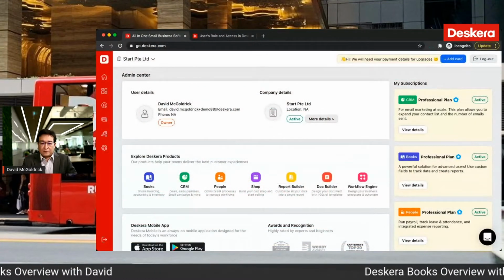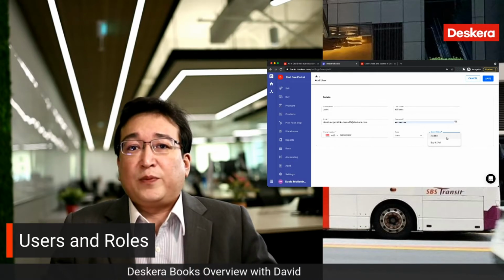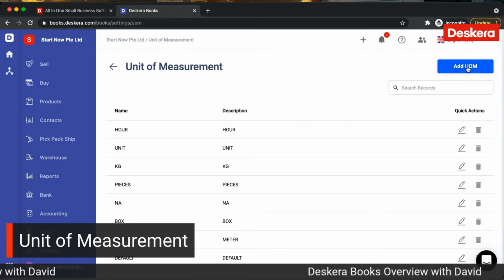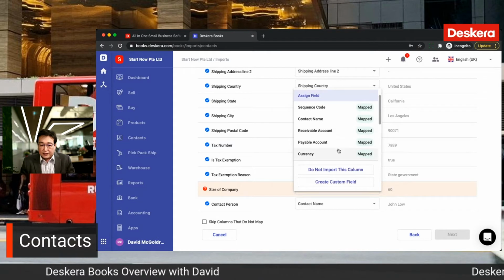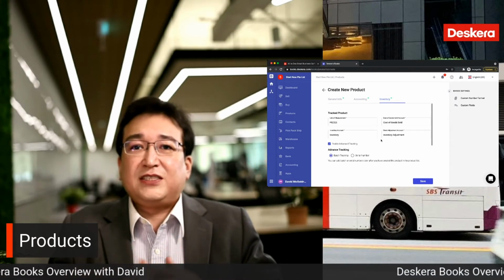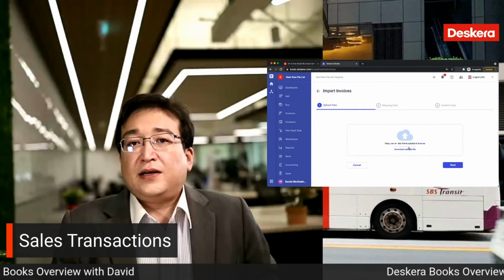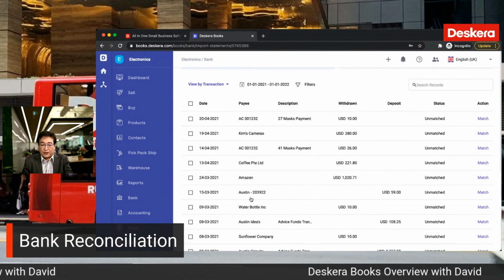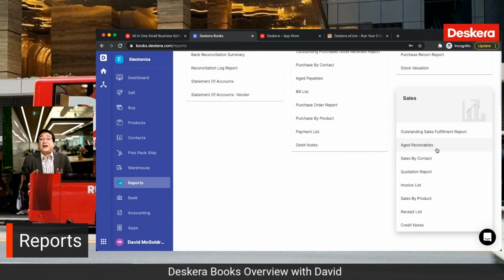Overview of Deskera Books (Accounting)